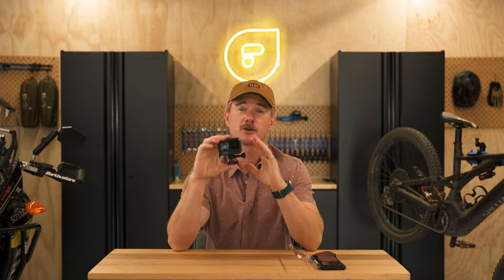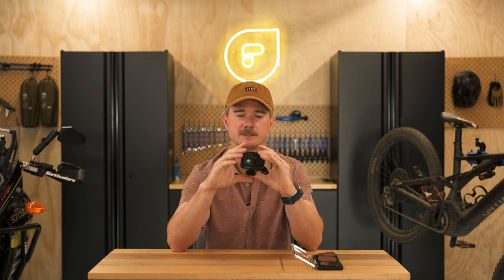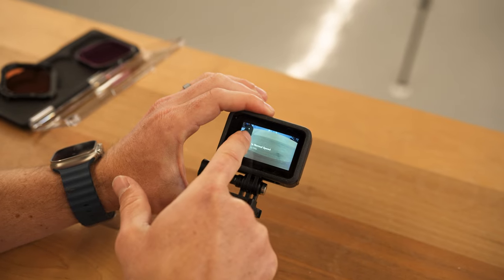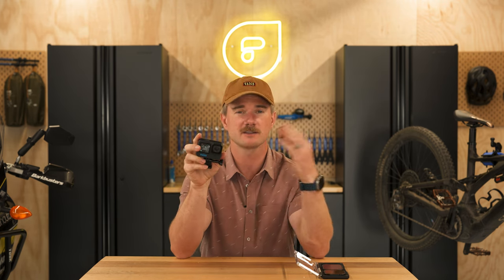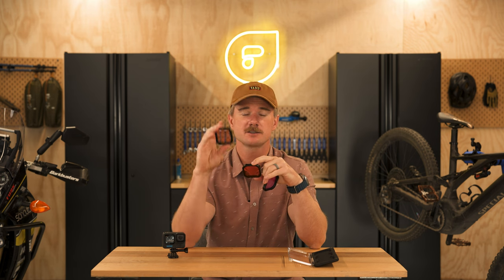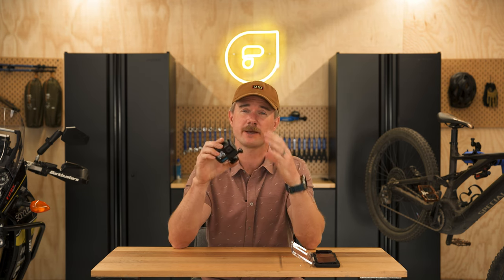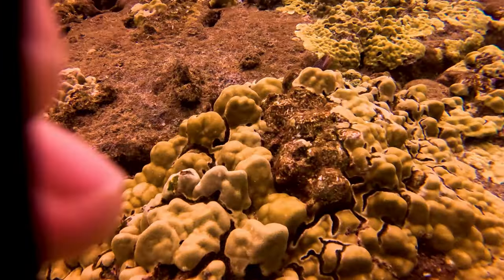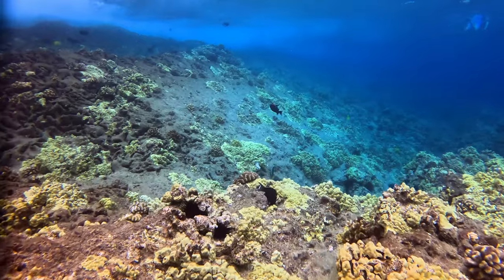Best Underwater GoPro Settings - Hero12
How to setup your GoPro to capture the best Underwater videos and photos